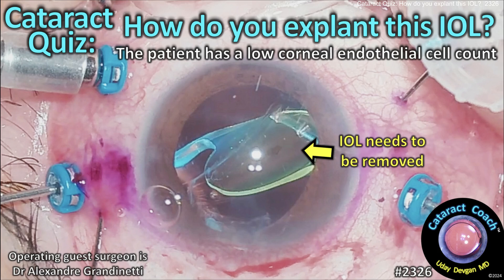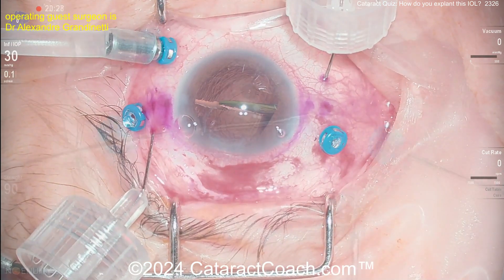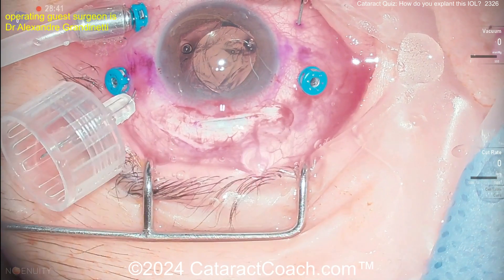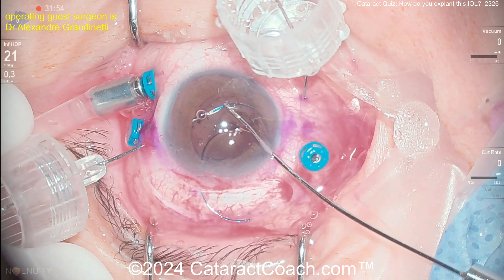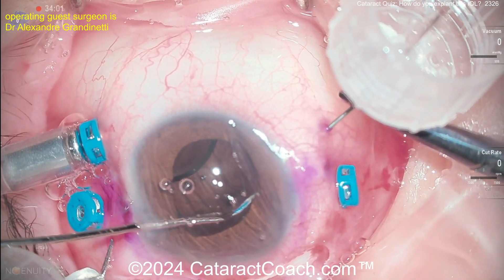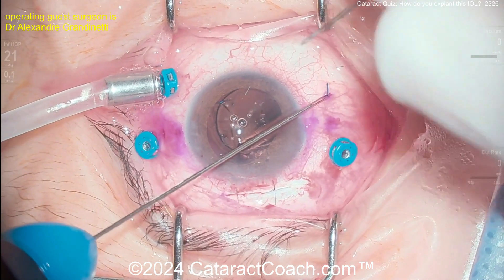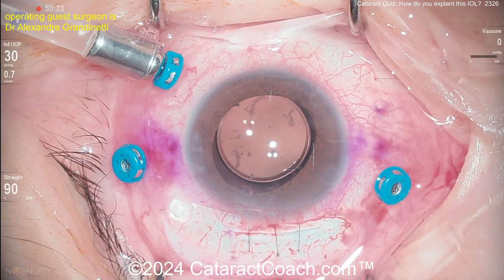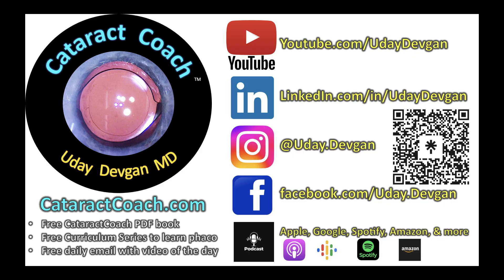CataractCoach™ 2326: Cataract Quiz™: How do you explant this IOL?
This patient has a dislocated single-piece acrylic IOL that needs to be explanted so that a three-piece IOL can be secured to the sclera using the Yamane technique. The challenge is that the patient has a low corneal endothelial cell count and making the risks higher. If the IOL touches the corneal endothelial surface during removal, it could cause the entire cornea to fail, necessitating a corneal lamellar transplant. What would be your technique of explanting this IOL?